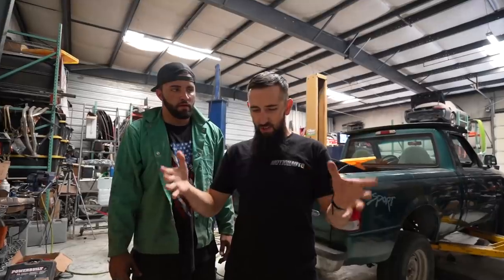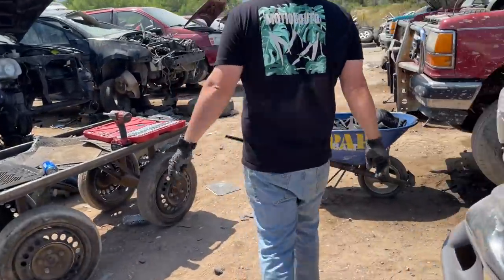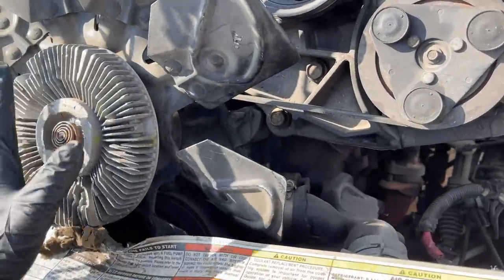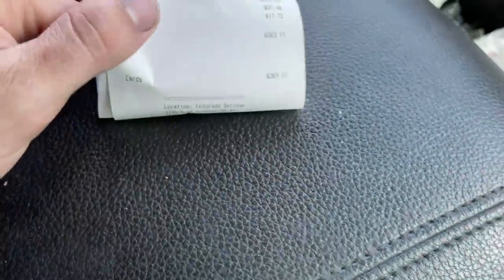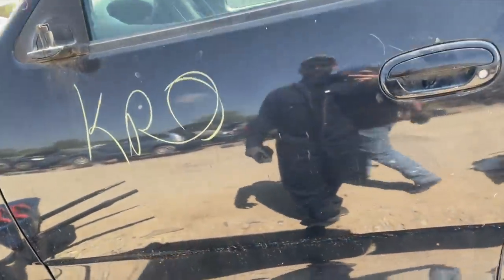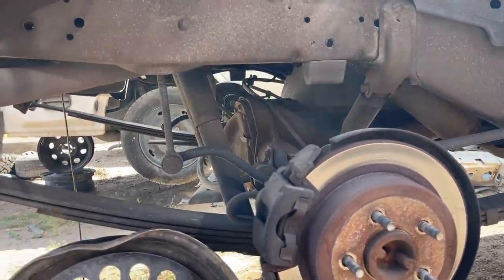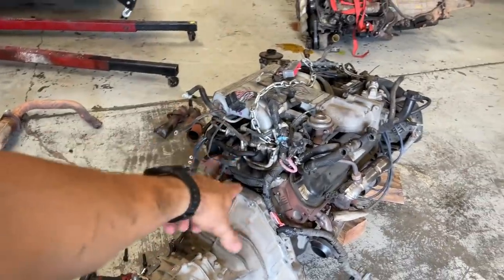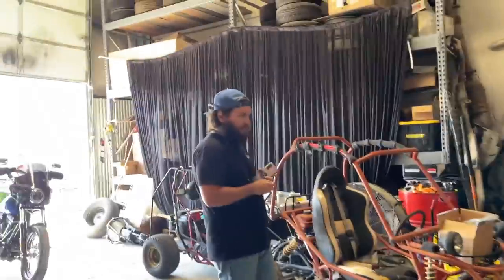We Found This 5.0 Ford V8 In The JUNKYARD! - Pt.3 $2500 Ford Ranger Challenge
We went to the junkyard in hopes of picking up a 2014 Ford F150 5.0 Coyote engine! Turns out it was already pulled by the time we got there. We were temped to pull out a 6.0 LSx engine but decided that it wouldnt be cool for both Sean and I to do the LS swap. So we went for the next best thing! We pulled the 5.0 Engine out of a 1997 Ford Explorer V8 to swap into our Ford Ranger, we got super lucky and found a 5 speed manual transmission out of a 4.2l v6 F150 which should bolt up perfectly, then pulled the 8.8 rear end out fo the Explorer! Solid day at the Junkyard with lots of parts for our $2500 Ford Ranger Challenge!

MOUNTAIN WRENCHES